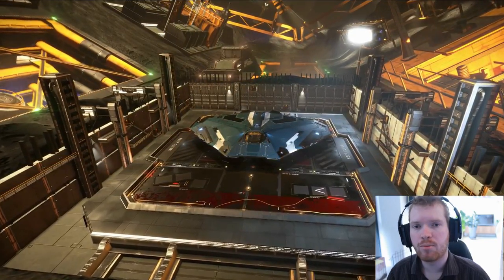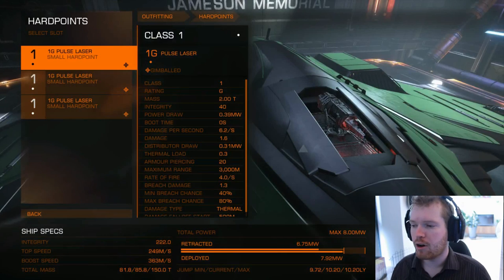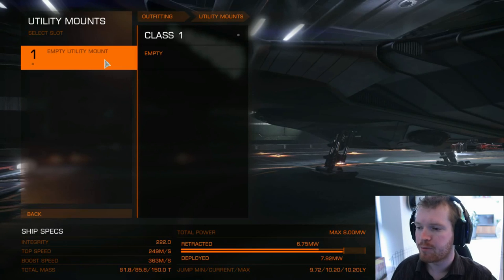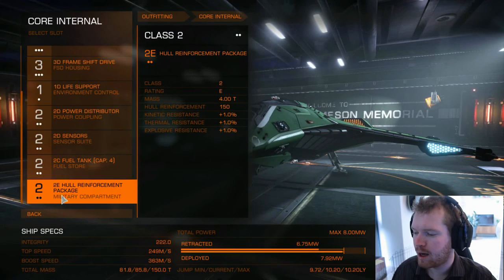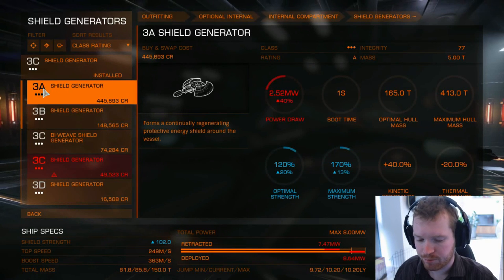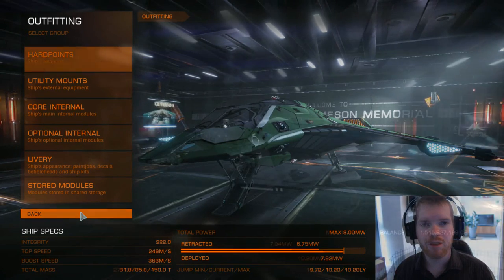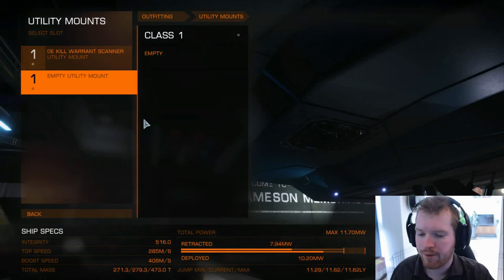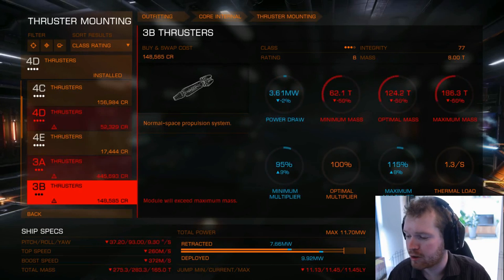YOUR FIRST COMBAT SHIP IN ELITE DANGEROUS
eagle loadout